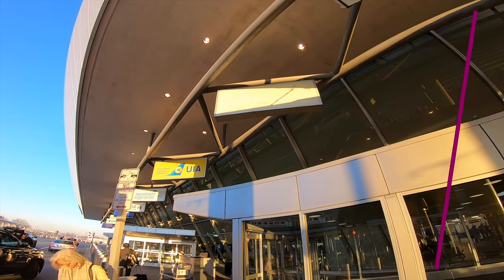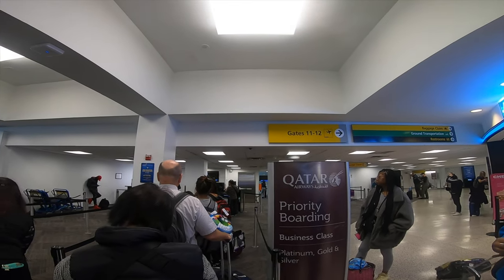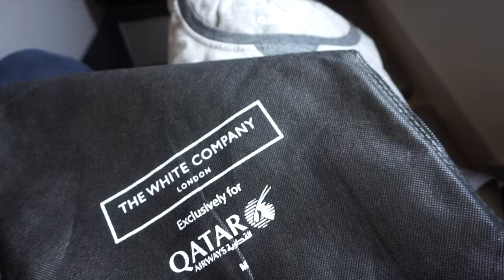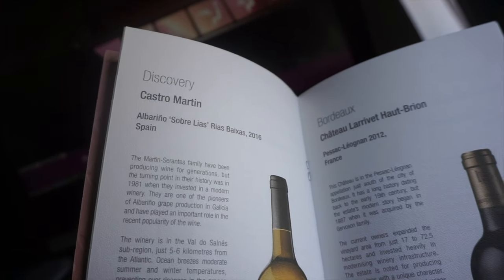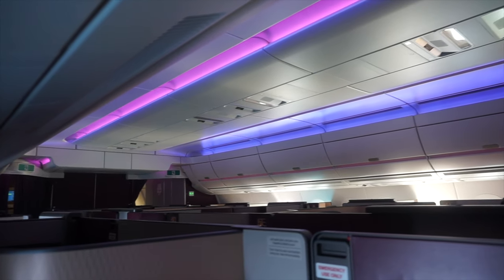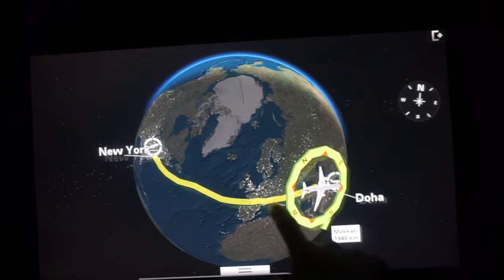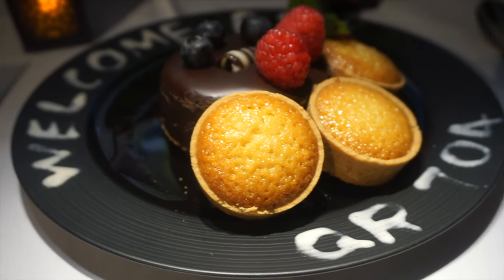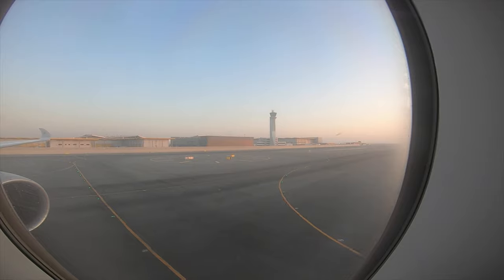Best Business Class onboard the World's Best Airline | QATAR Airways Qsuite | A350-1000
WELCOME to a Shanghai Flyer flight review; to my subscribers out there, a warm welcome back!

This is the review of the year, the absolute highlight of 2019, a 12 hours journey on board the world’s best business class on the world’s best airline. I booked this Qatar airways flight as a roundtrip from JFK to Bangkok during a 2600 USD promotional fare. I credited the miles for the flight to JAL Mileage Plan to qualify for lifetime sapphire status: watch my video on JGC to see how you get to obtain this !

Both of the sectors between New York and Doha are operated by Airbus A350-1000 featuring Qsuite. I booked the morning departure from JFK in order to have adequate lighting for filming. The flight itself is beyond what word can describe. With incredible crew, outstanding food and beverage, and near-perfect hard product, the 12 hours I had onboard Qatar Airways resemble one of the best flights I have ever experienced.

Thank you for watching and please hit the subscribe icon to stay on top of my future adventures and follow Shanghai_Flyer @Instagram for extensive aviation-related contents and live travel stories of mine :)

If you are a creator like me or are someone simply looking for licensed usage of popular music, make sure to check out LICKD - a music licensing platform based in London. LIMITED TIME ONLY, Check them out using the link exclusively for my viewers below and you will get your first licensed song for FREE !!

There will be a lot more videos coming before Christmas including Thai airways vintage Boeing 747 and British Airways Queen of the Skies from Kennedy to Heathrow. Thank you for watching and please hit the subscribe icon to stay stunned for the peak travel season of the year and follow Shanghai_Flyer @Instagram to get the very first peek into my upcoming reviews !

1. After the rain by Rexlambo

2. The Traveller (Instrumental) by Rumours
3. Qatar Airways Boarding Music by Dana Al Fardan